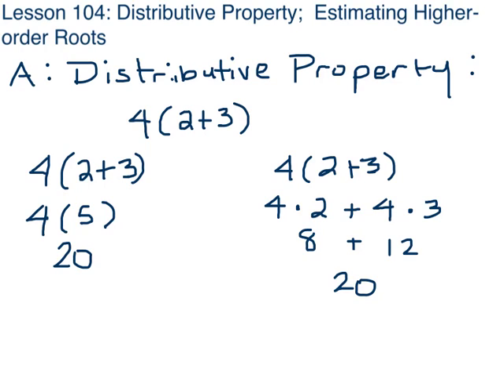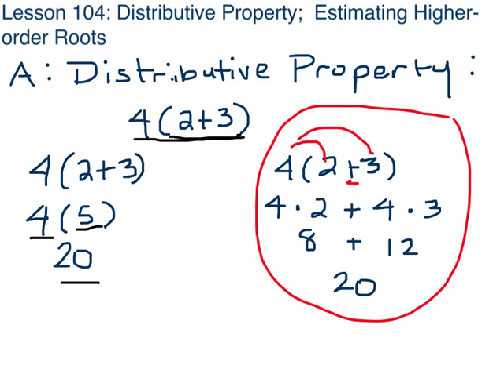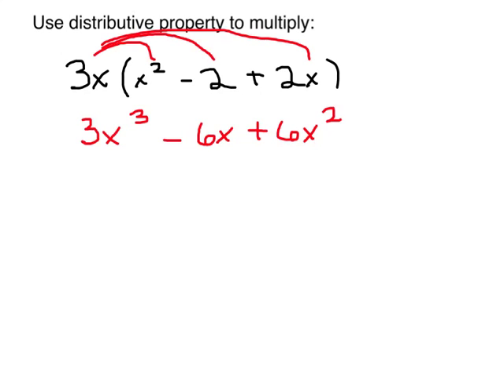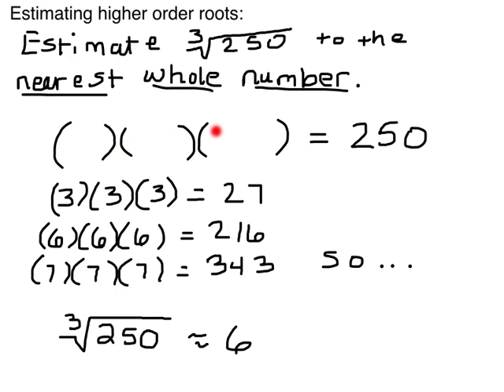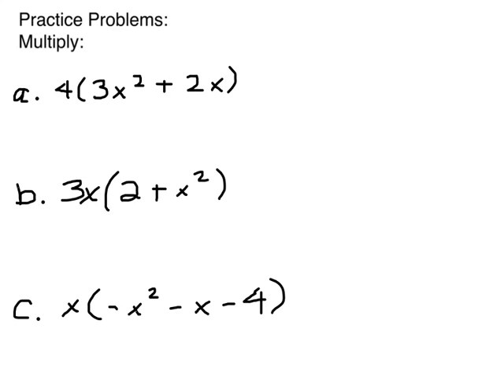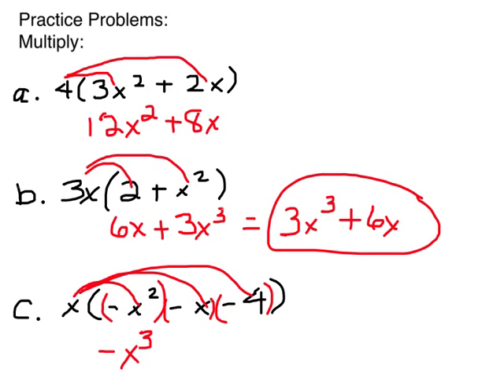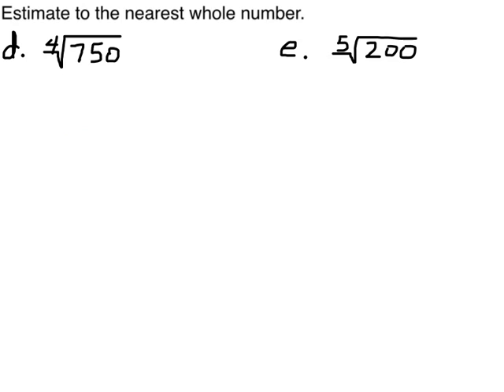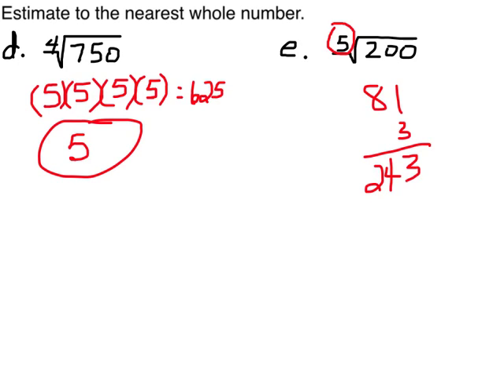Lesson 104 - Algebra 1/2